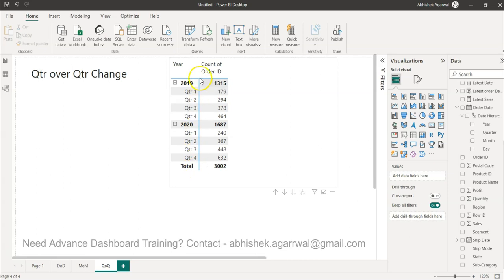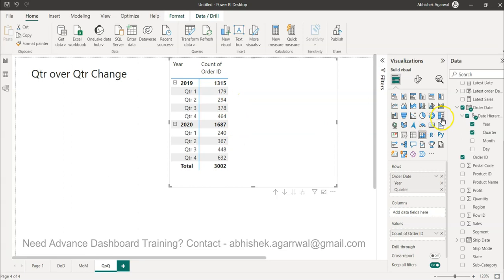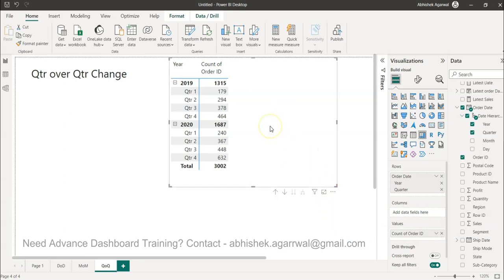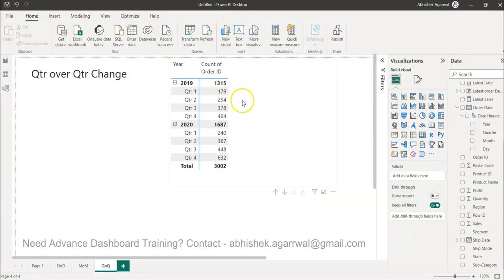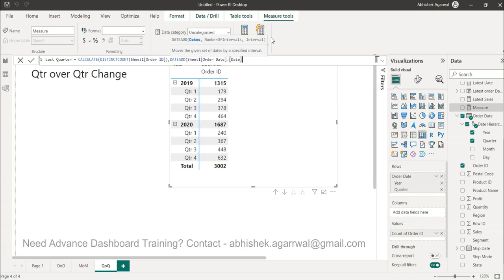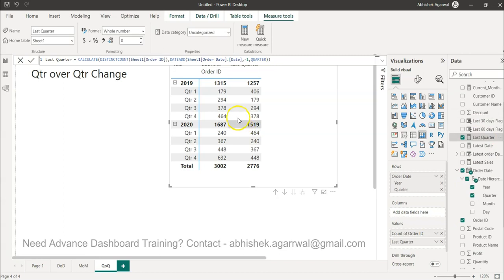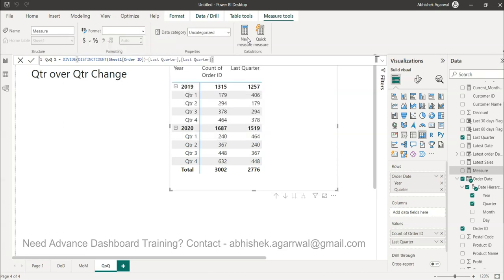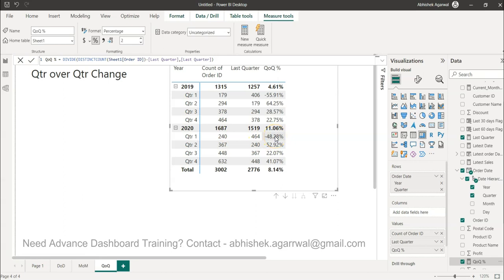How to Calculate Quarter over Quarter Change calculation in power bi Copy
Power BI Tutorial on how to calculate quarter over quarter growth % using DAX. This is helpful whether you are improving or declining on a quarterly basis.

We can achieve this using calculate function, dateadd function and divide function.